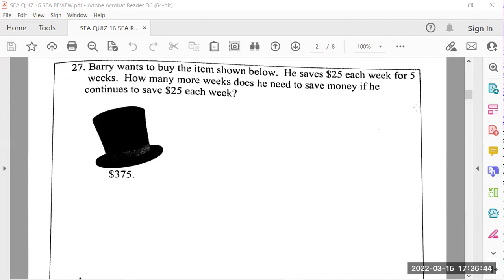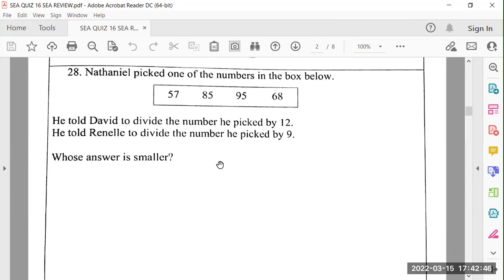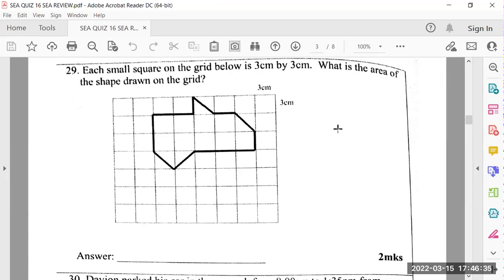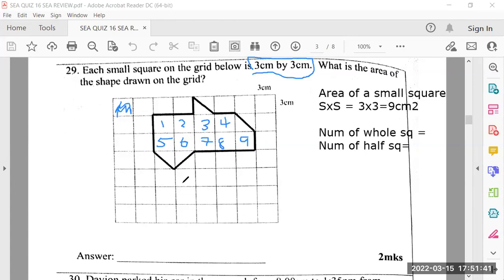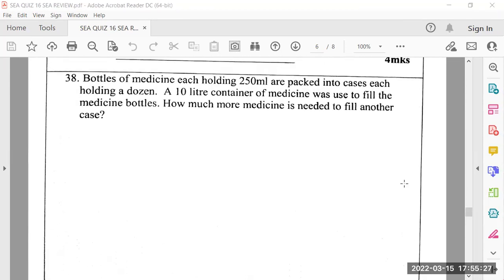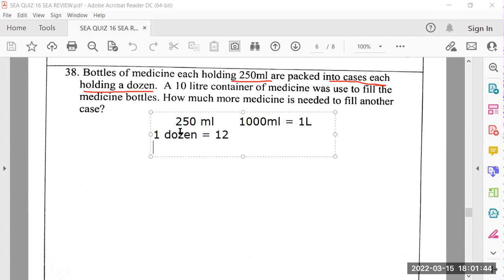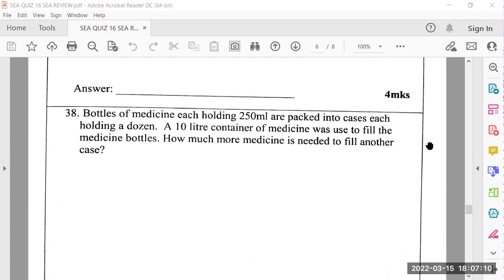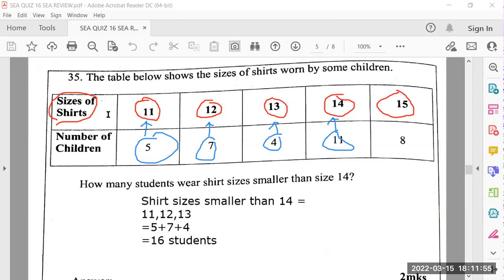PTI Live Online Classes (March 2022) 2022-03-15 21:30:52